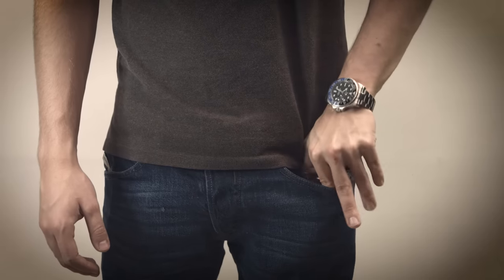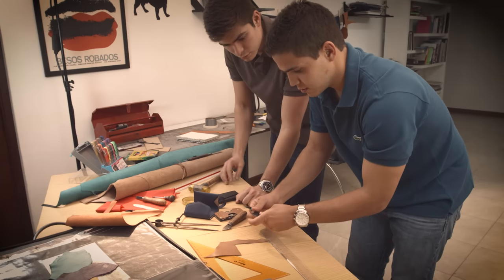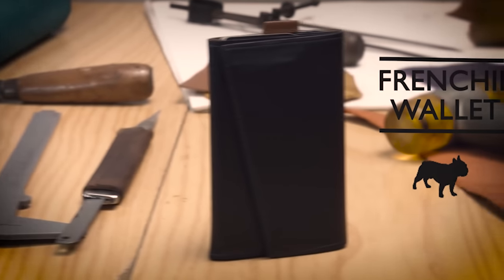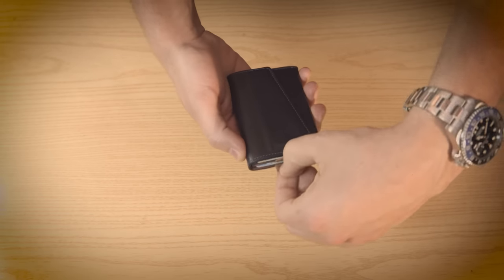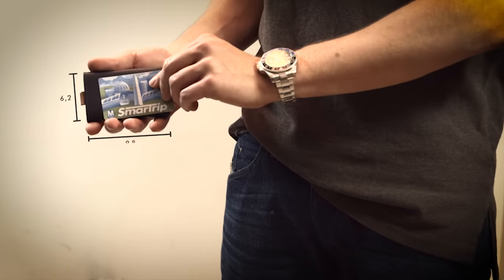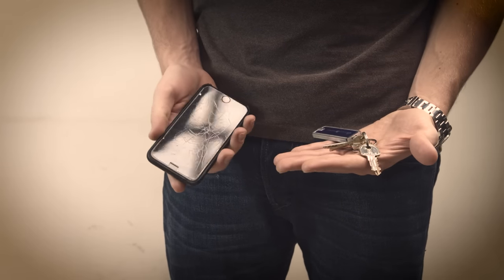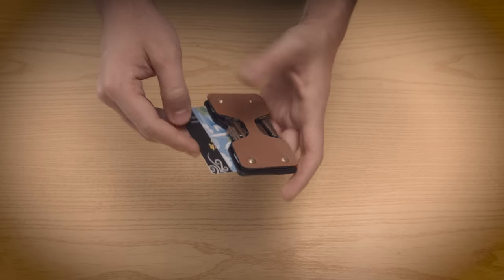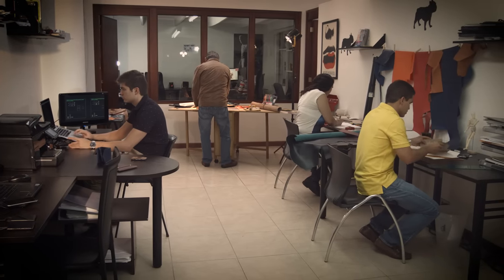Introducing the world's first speed wallet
The world's most functional slim wallets made out to top quality calfskin.